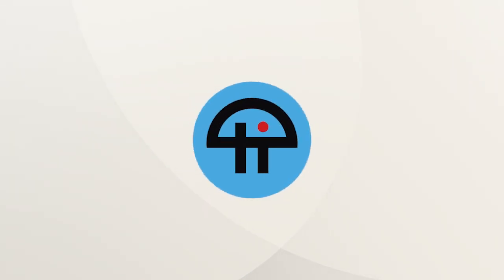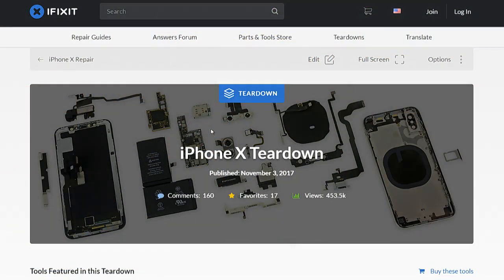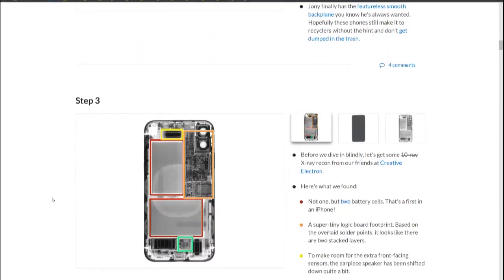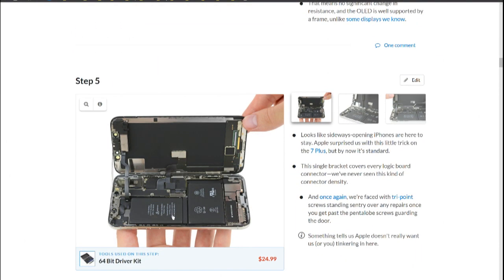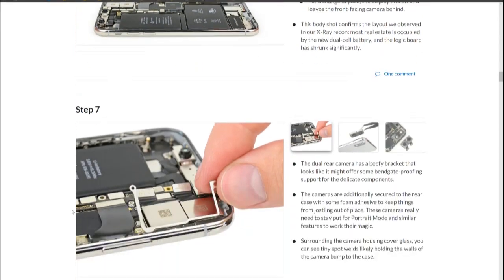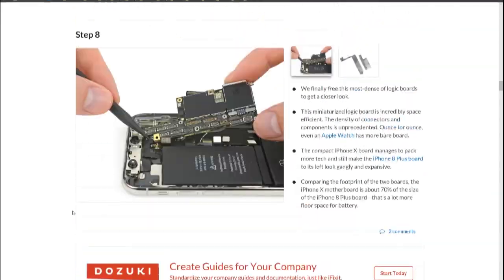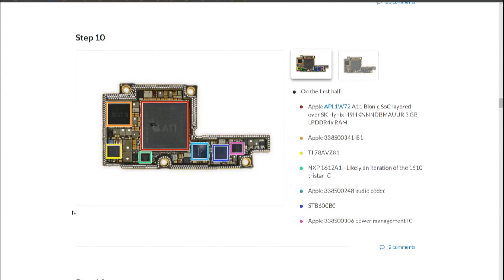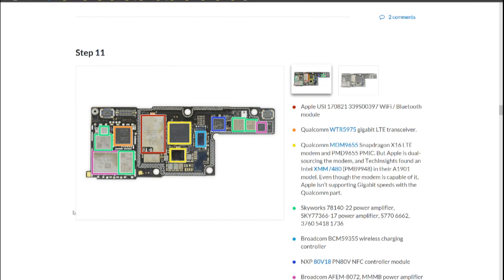iPhone X Teardown Reveals Some Surprises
Two batteries. A teeny-tiny logic board. What else is inside the iPhone X?